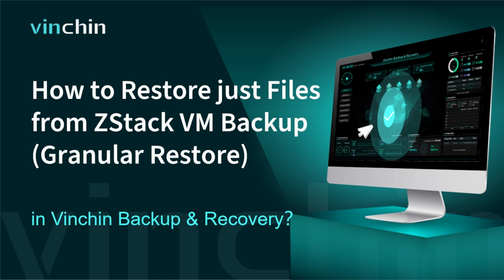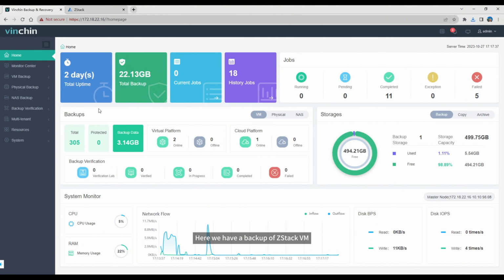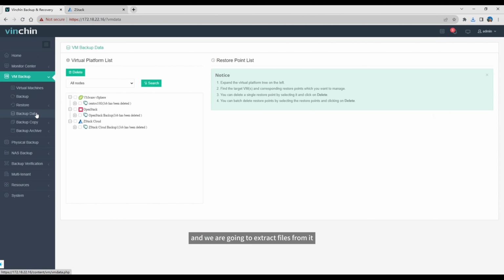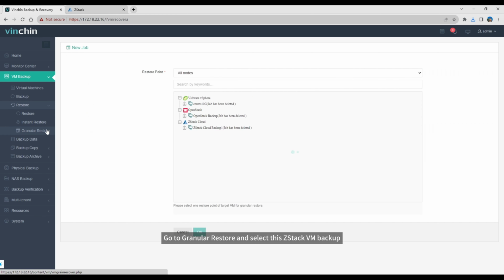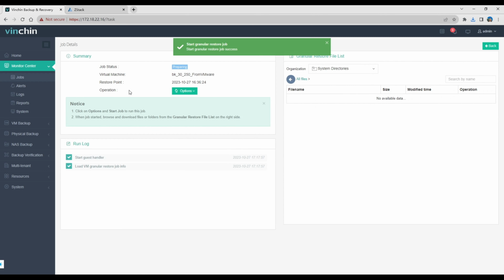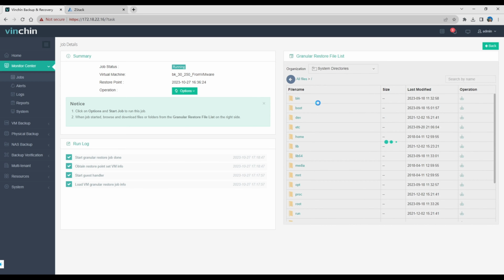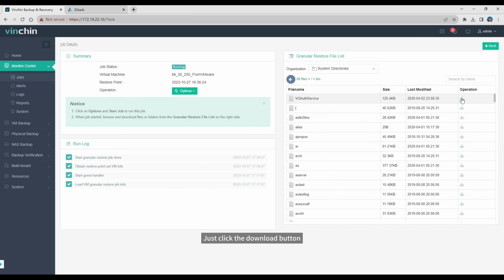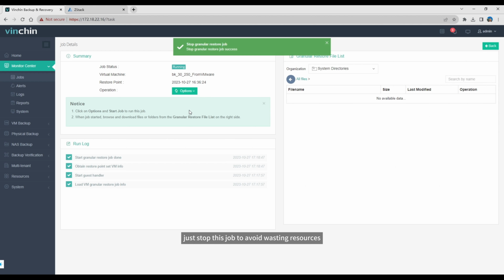How to Restore just Files from VM ZStack Backup (Granular Restore) in Vinchin Backup & Recovery?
Learn how to perform granular restore to recover specific files from ZStack virtual machine backups using Vinchin Backup & Recovery. In this tutorial, we simplify the process, offering a straightforward approach to restoring individual files, ensuring precise data recovery. Watch our video to gain valuable insights into seamless VM management, guaranteeing uninterrupted business continuity with Vinchin's powerful tools.